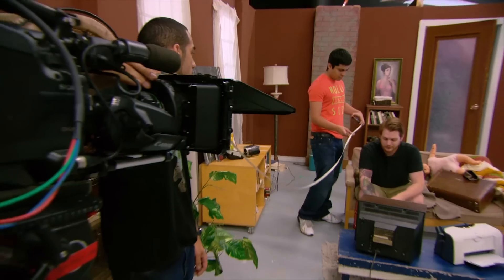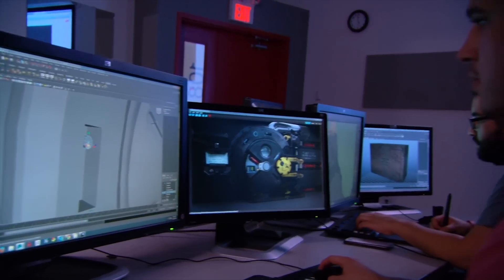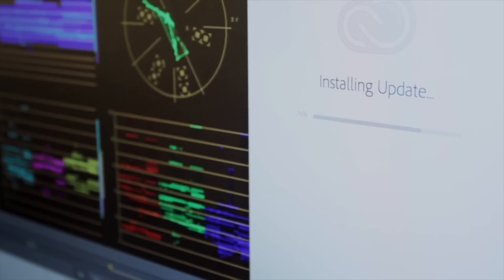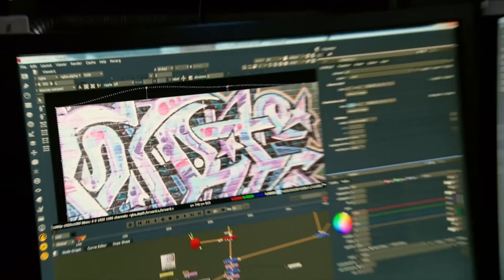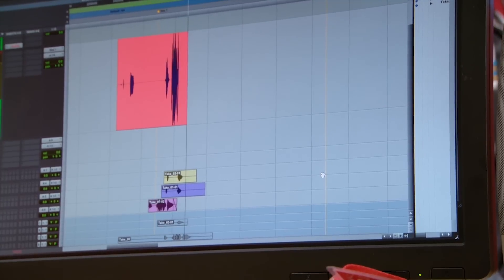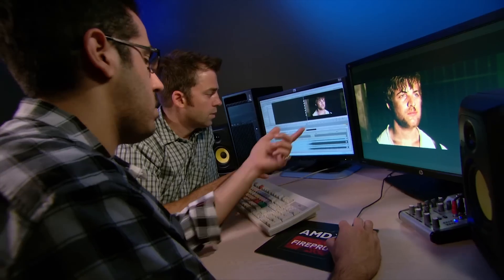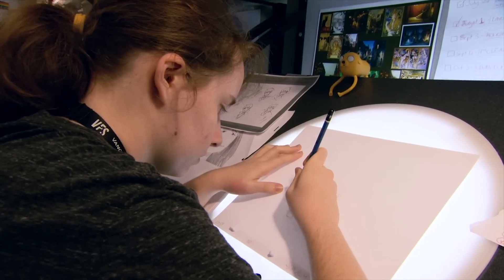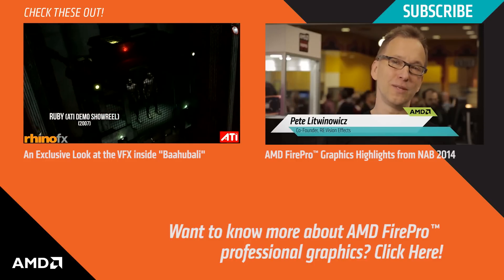Vancouver Film School: AMD Professional Graphics Success Story for Education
AMD and HP provide the powerful workstations used by students at the Vancouver Film School (VFS), Canada's premier post-secondary entertainment arts institution. VFS Manager Director, Marty Hasselbach explains how the 775 HP Z420 Workstations with AMD FirePro W7000 professional graphics are being used by students in the animation, film, game design, programming, digital design and foundation programs.